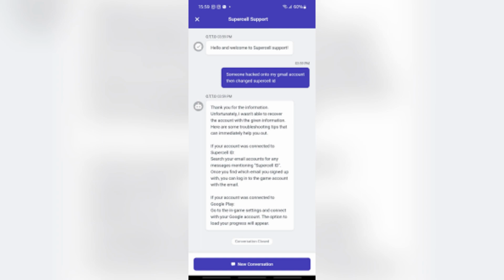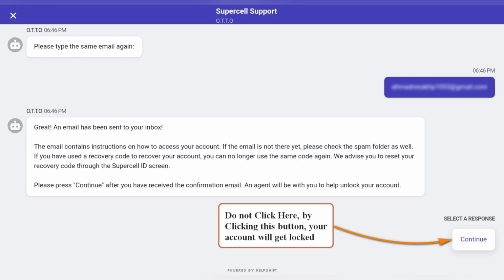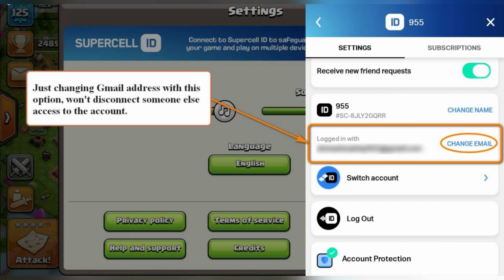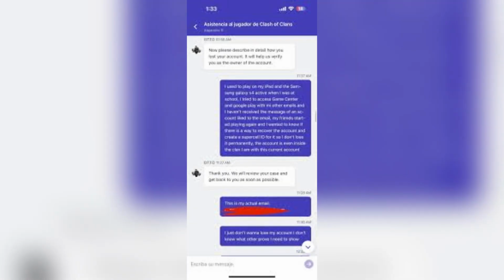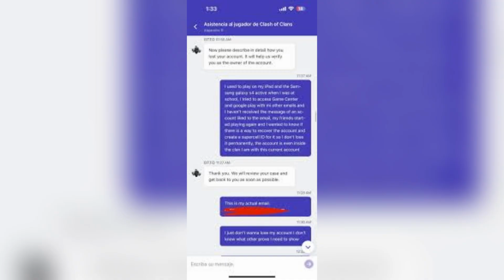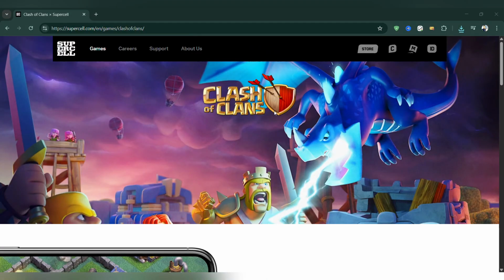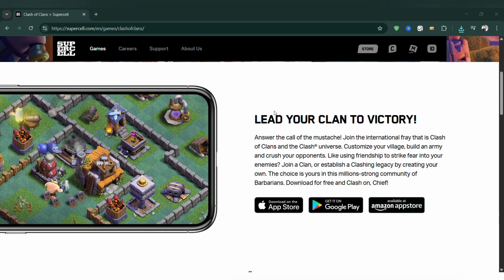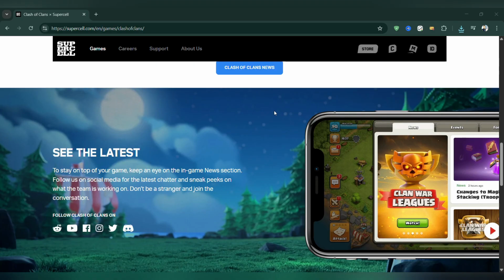HOW TO Recover Lost Clash of Clans Account Without Supercell ID Email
Lost your Clash of Clans account and don’t have access to the Supercell ID email? 🏰❌📧 In this video, I show you HOW TO recover a lost Clash of Clans account without a Supercell ID email, step by step.

You’ll learn how Clash of Clans account recovery works ⚙️, how to contact Supercell support correctly, what information you must provide (player tag 🏷️, village level, clan name, devices used), and common mistakes that cause recovery requests to fail ❌➡️✅. I also explain how to avoid getting permanently locked out.

This tutorial is perfect for players who changed phones 📱, lost email access, reinstalled the game, or never linked their village to Supercell ID.

Watch till the end to increase your chances of successful account recovery ✅